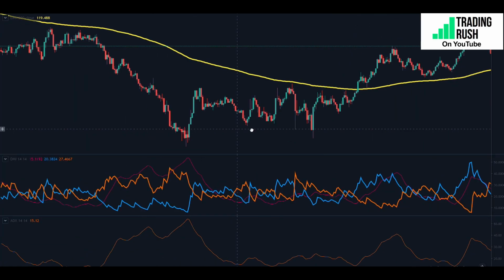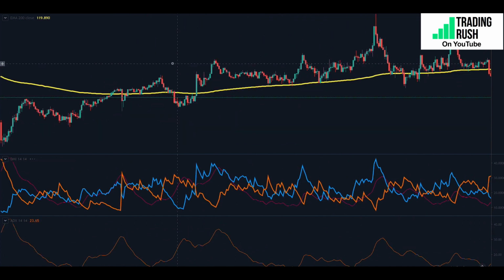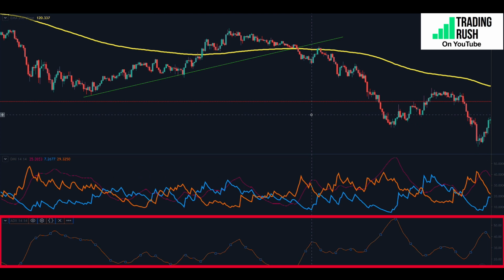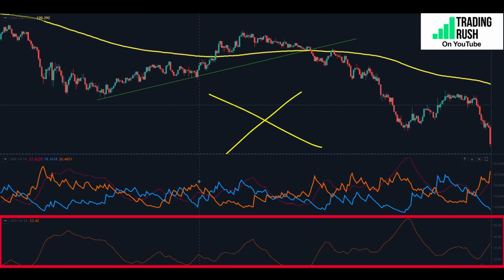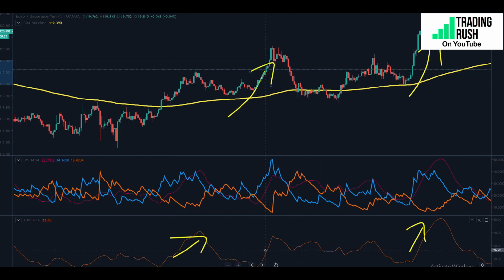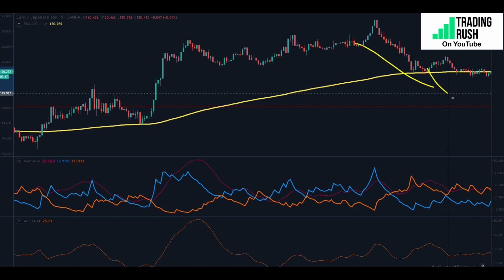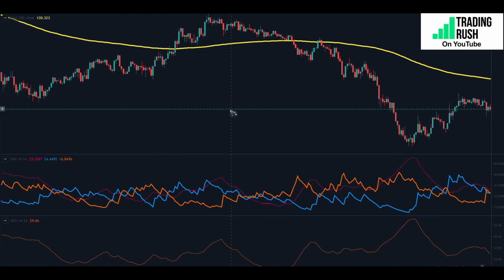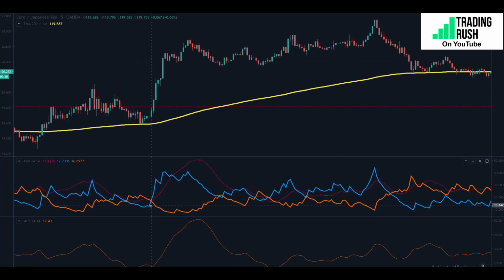ADX Average Directional Movement Index DMI - Best Indicator for Forex and Stock Market?